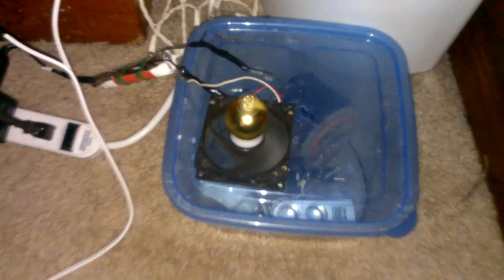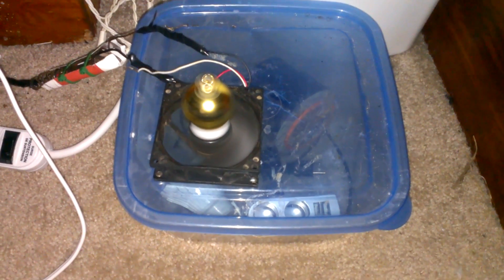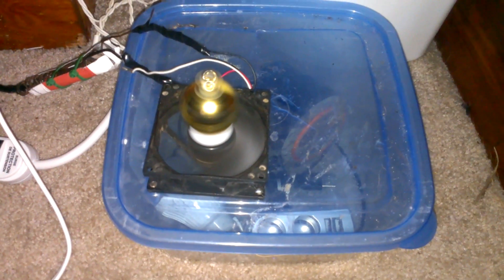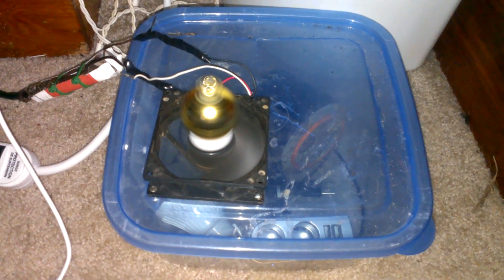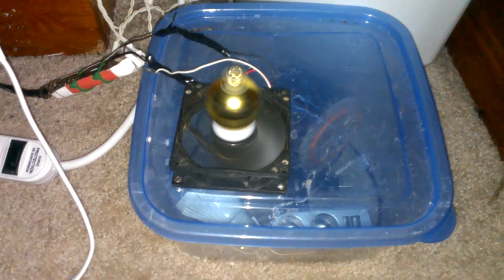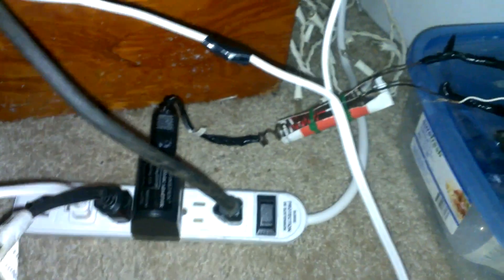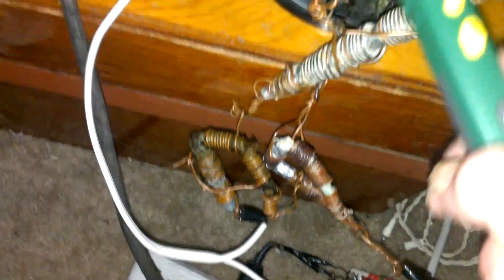Keshe Magrav Rebirth of March 3, 2016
Well, I attempted to upgrade my Magrav to the off grid solution, and I didn't follow directions very well and sparks flew. I didn't even plug it into AC, but the Plasma let me know I was dealing with something very powerful. I've gained a whole new deep respect for Mother Earth and her awesome power! That little computer fan has never run more smooth and vibration free. Probably due to the nanocoating and GANS and now I have the capacitor/batteries hooked up per instruction instead of backwards like before (but it still worked before). He appears to be working properly because when I unplug him from the wall, the volt meter beeps to high Heaven! Just build one and have a ball! Just use the K.I.S.S. principle. Have a nice day!